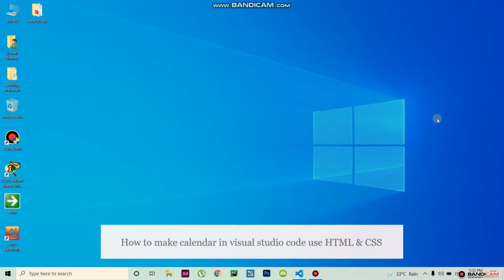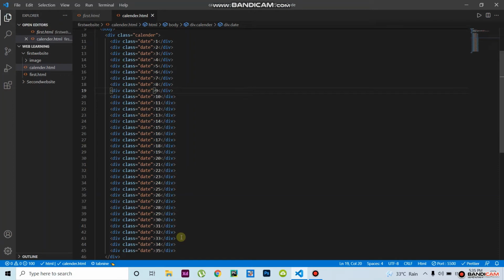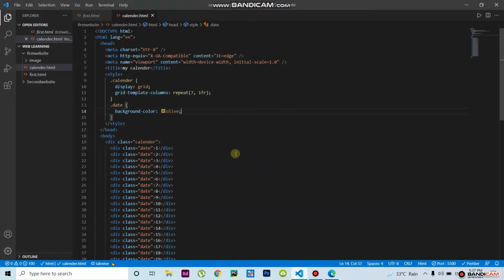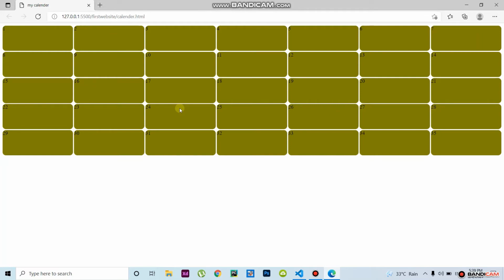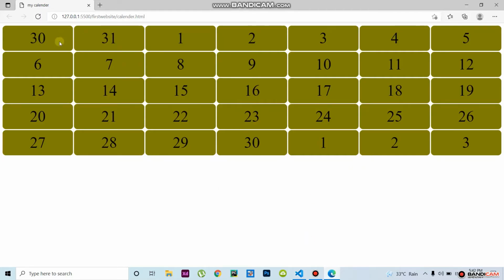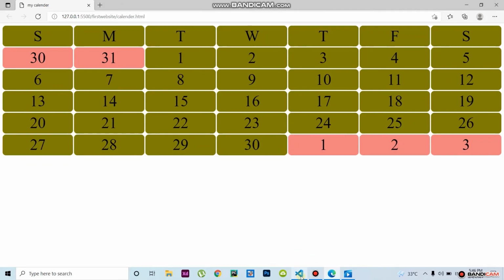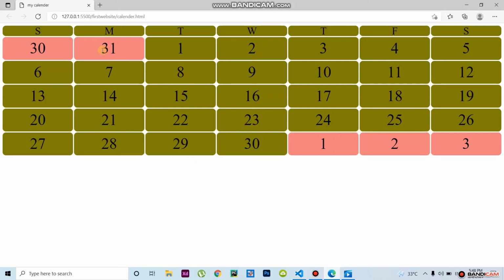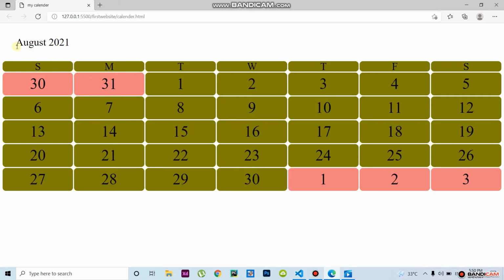How to make calendars in visual studio code use HTML & CSS |Jubaer Learning Tech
In this video, I'm going to share with you HTML project ideas for beginners to start creating your coding portfolio as a front-end developer.
How to make calendars in visual studio code using HTML & CSS
How to make a portfolio in html| Jubaer Learning Tech
HTML with Jubaer Learning Tech
HTML who are new started
HTML & CSS basic use for calenders
How to make the calendar